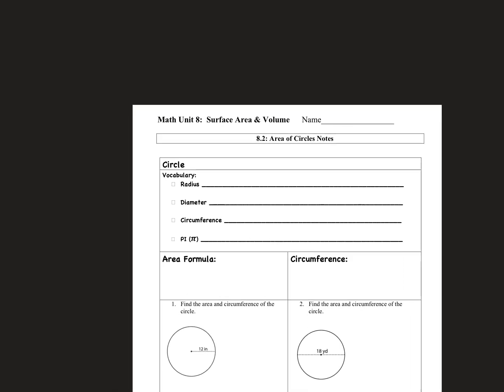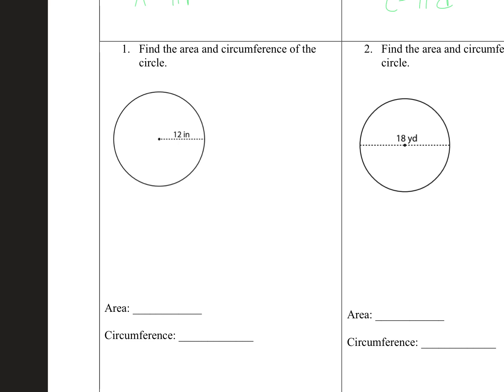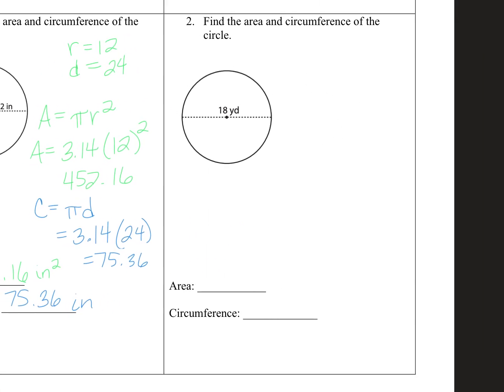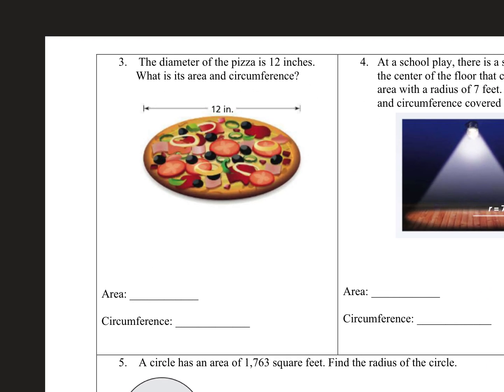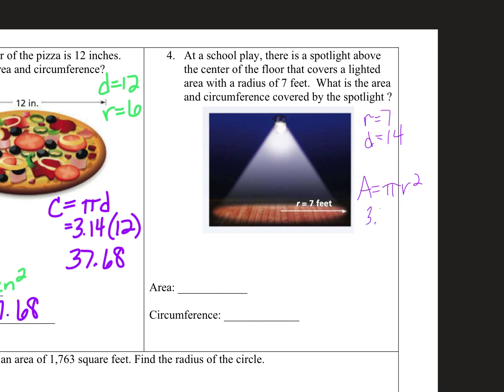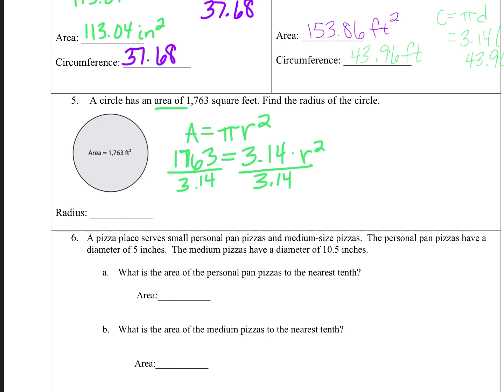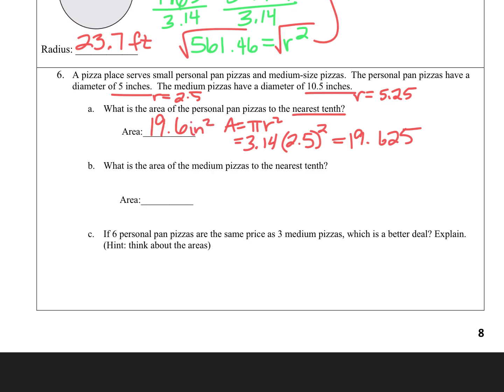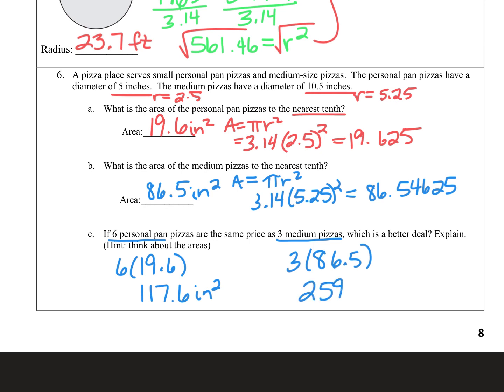Math 8.2 Area and Circumference of Circles